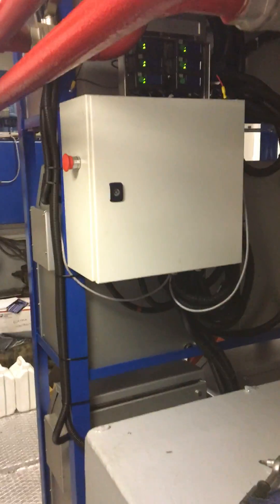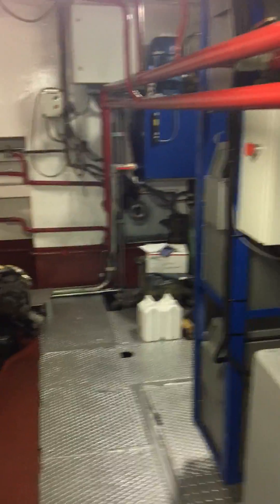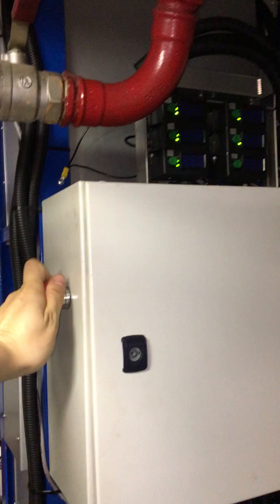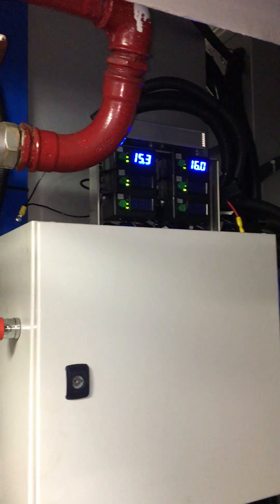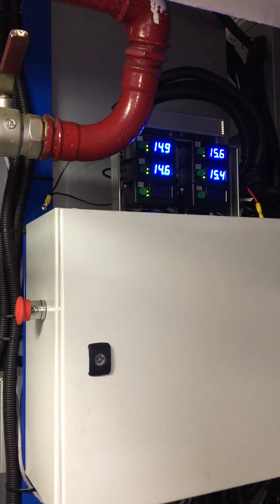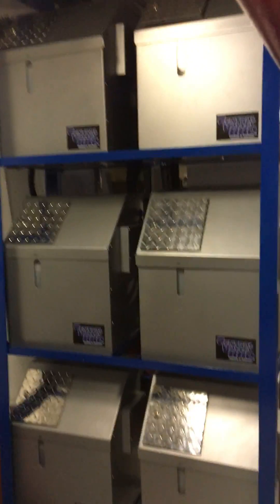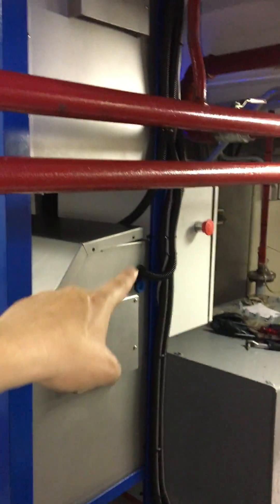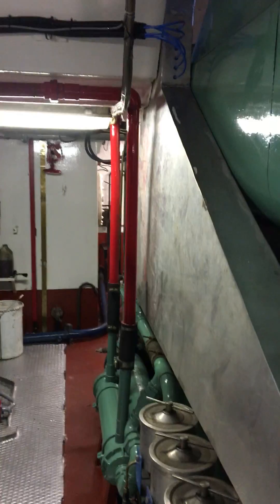Hydrogen HHO Ship (Part 2), 87L CVHHO on Ship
This is part 2 of the Hydrogen systems installed on the 87L Cargo Ship. We have proven a 30% fuel saving using GPS technology and a certified fuel flow monitoring system. The captain is very happy to immediate results. Once he returns to the Netherlands from his last set of cargo runs, we will get a certified emission test to prove emission reductions and allow the ship to receive the "Green Reward." Please say tuned and see our updated website for further information and pictures.